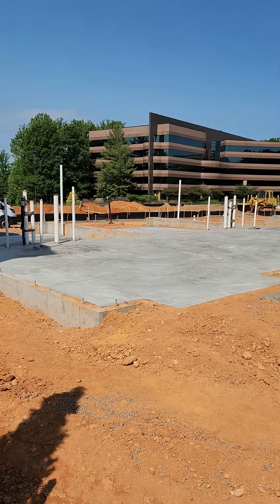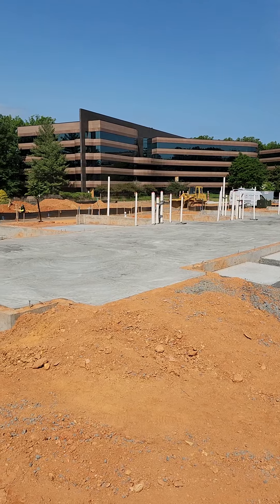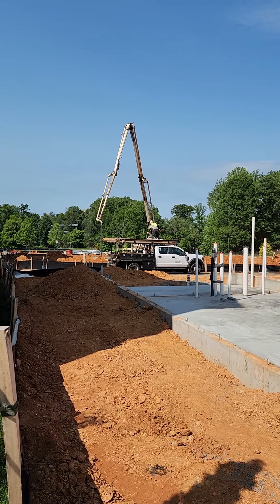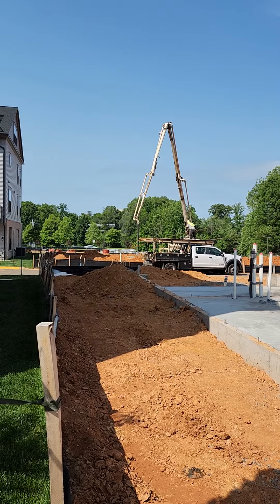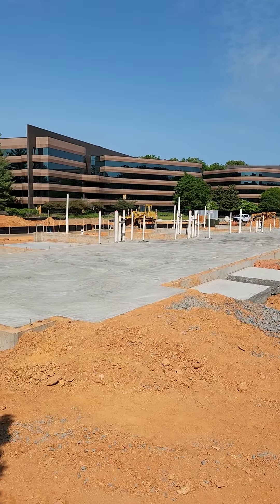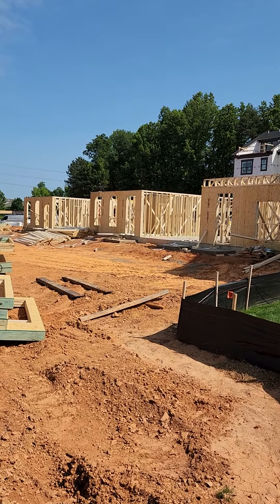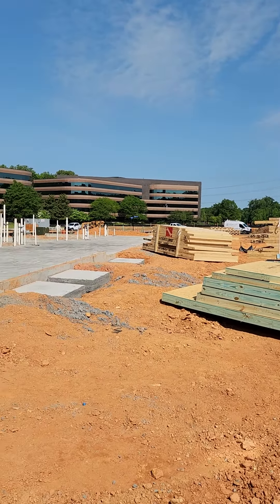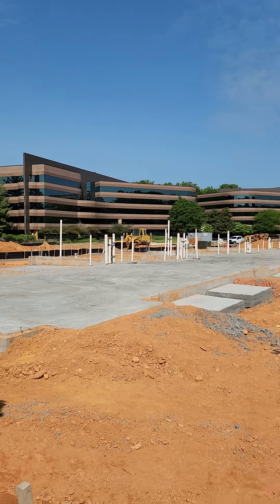5/18/23 The Enclave at Fair Lakes walk through update.